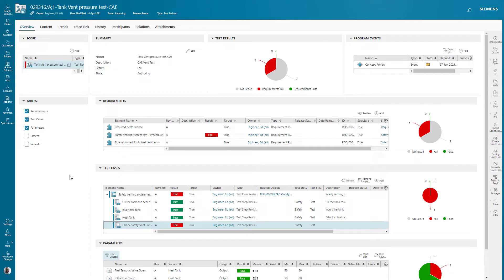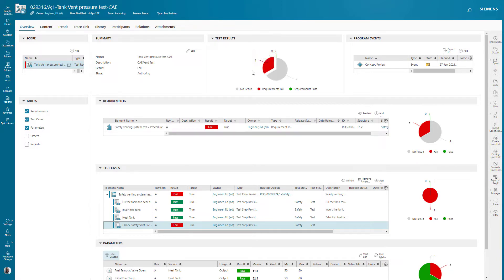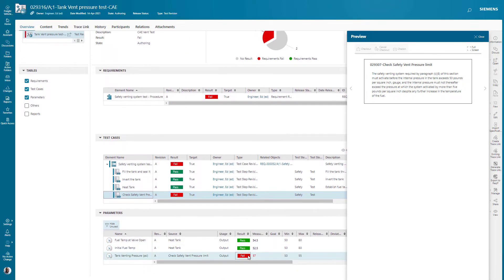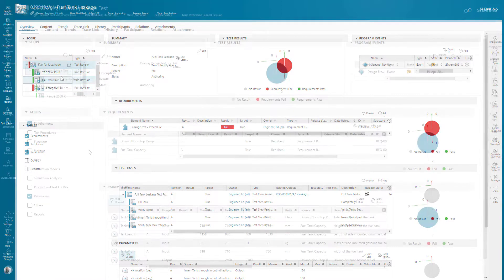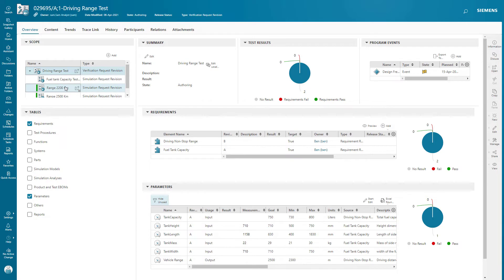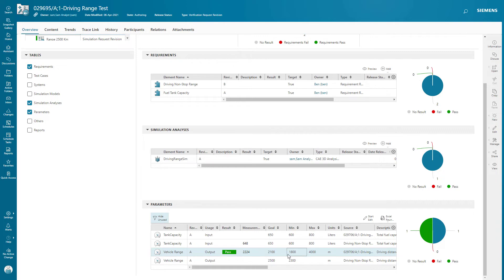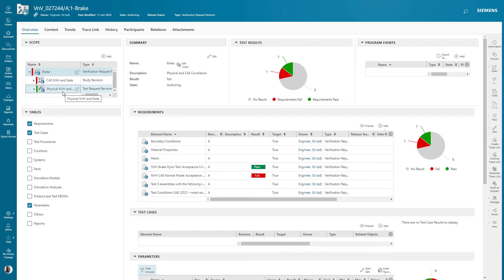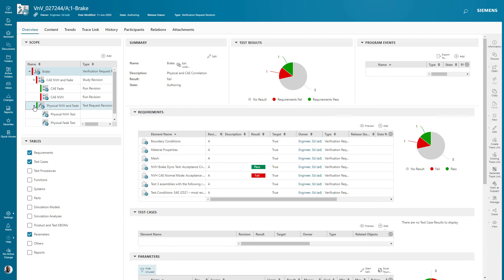Teamcenter Test Management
Teamcenter Test Management cho phép bạn tạo một gói kiểm tra được xác định rõ ràng có thể trả lời tất cả các câu hỏi từ những người thử nghiệm hạ nguồn. Nó cho phép bạn tự động lấy các yếu tố liên quan và nhanh chóng thêm các công cụ và chỉ dẫn có ý nghĩa hơn nếu cần.